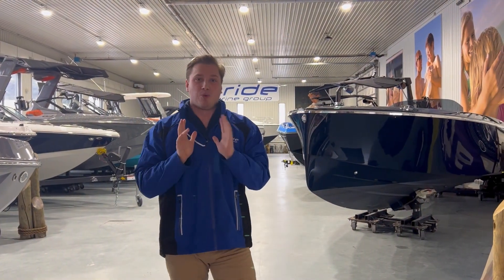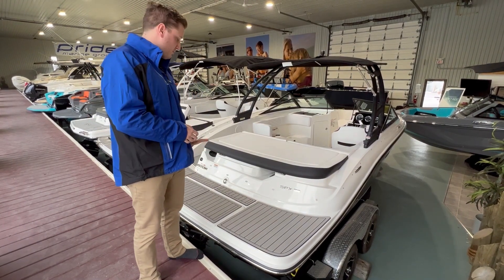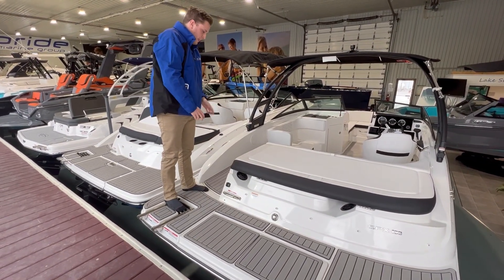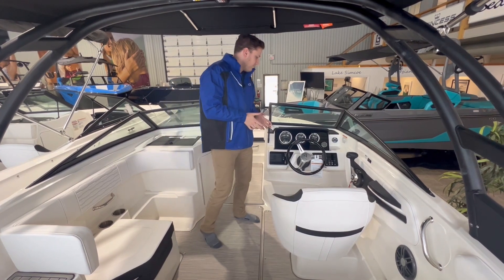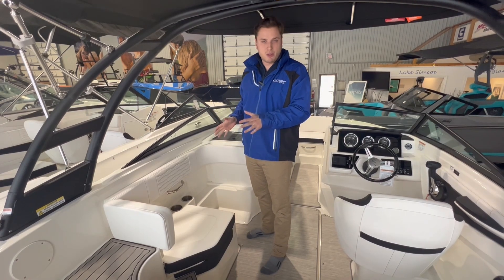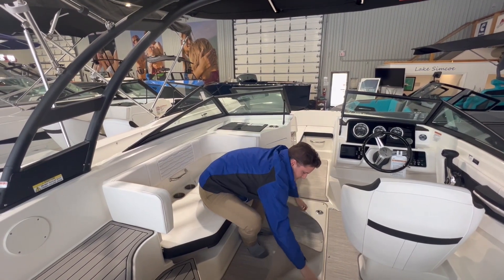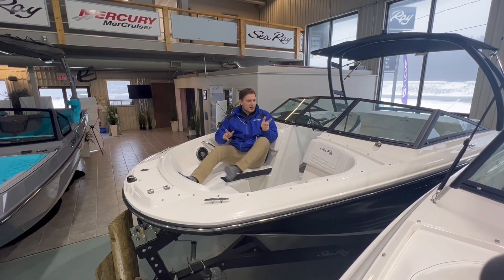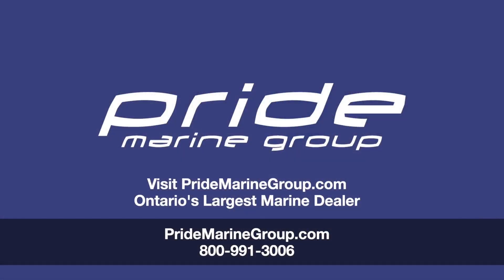Sea Ray SPX 190 Walkthrough at Pride Marine Group - Orillia Showroom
Sea Ray SPX 190 Walkthrough with Pride Marine Group product specialist Evan Morse